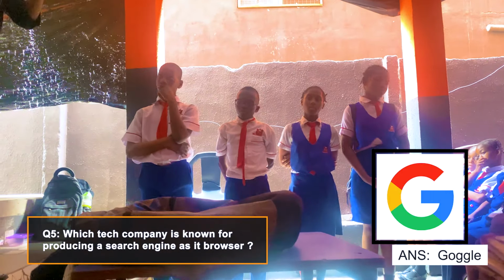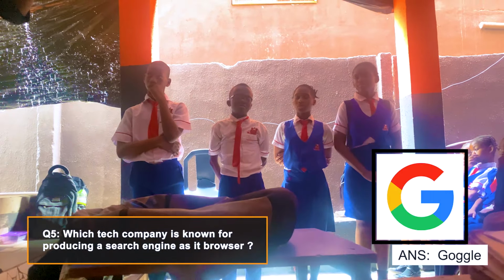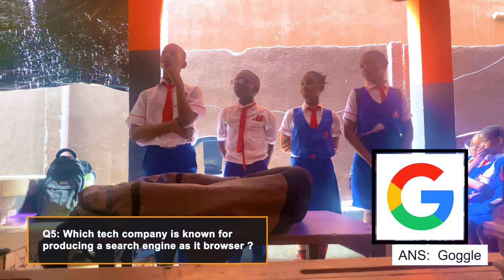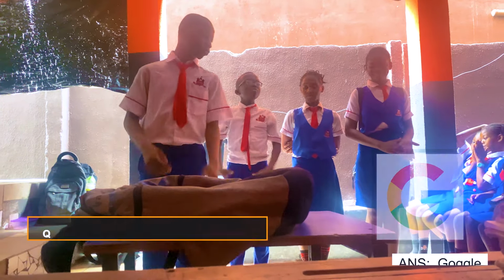TechQuest Triumph: Discover the Path to Laptop Victory!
The contest they were all waiting for 😆, The winner was so excited to receive his Laptop 😁 and I my team and I were very happy to see the excitement on his face🥰.